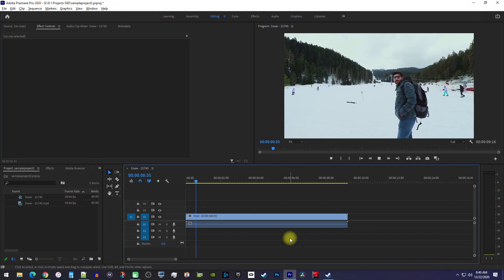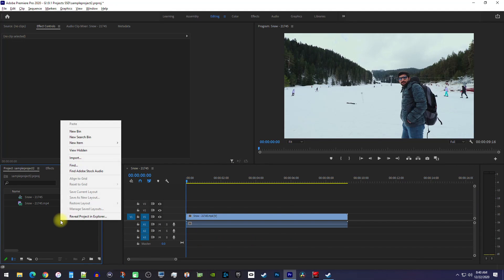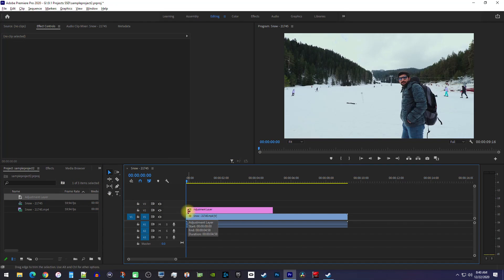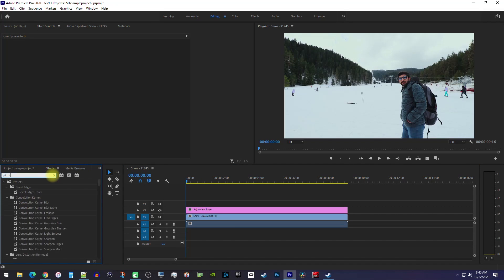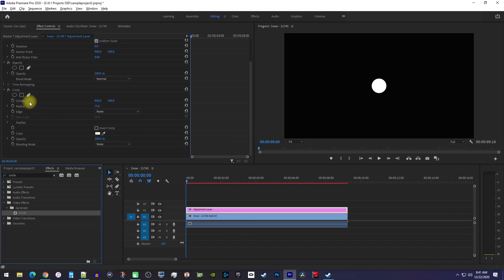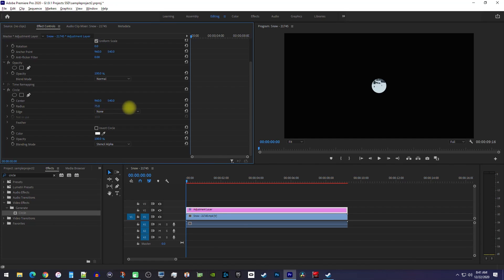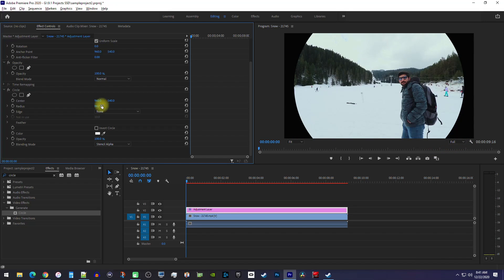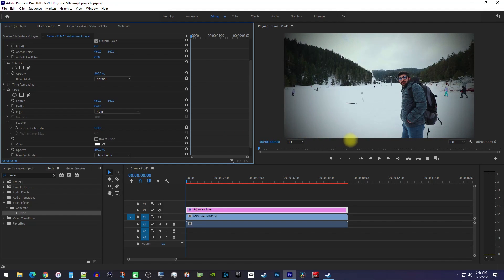How to Add a Vignette (Fast Tutorial) | Premiere Pro 2021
A tutorial on how to add a vignette to your clips in Adobe Premiere Pro 2021.